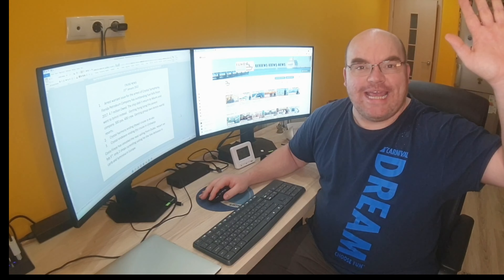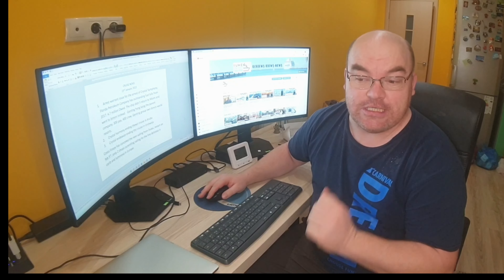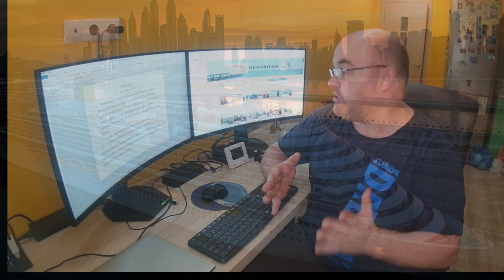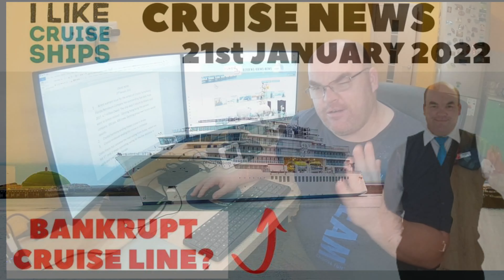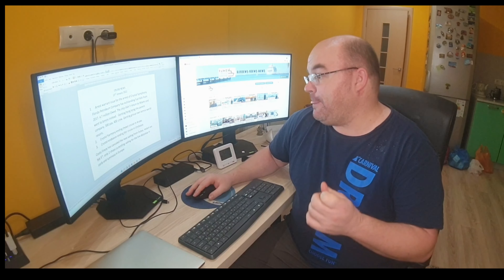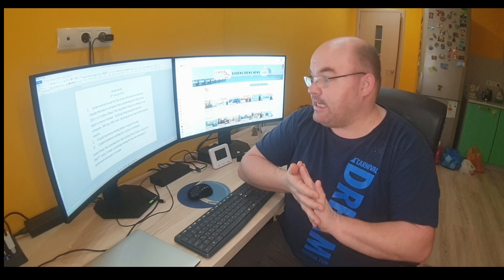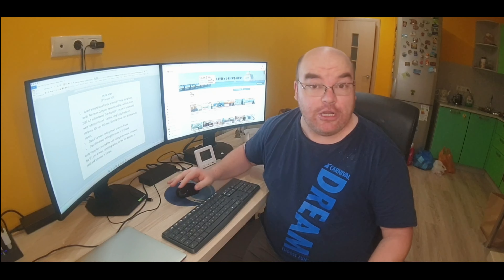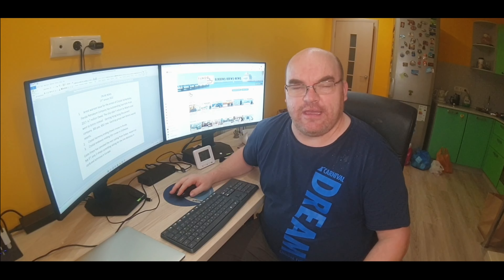Passengers forced to walk the plank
In today's Cruise News for the 23rd January 2022, We discuss more details about the forced shutdown of Crystal Cruises, along with Costa Cruises cancelling cruises.